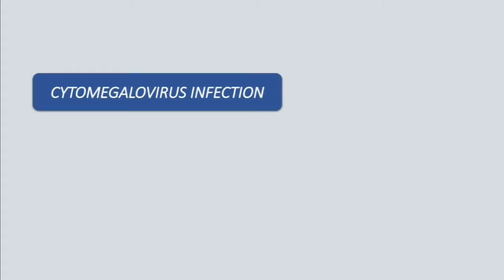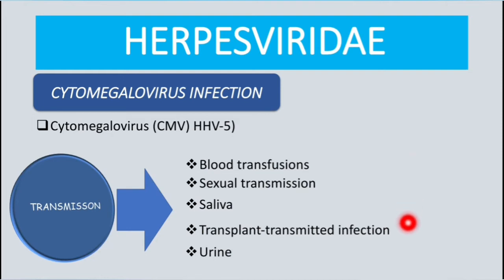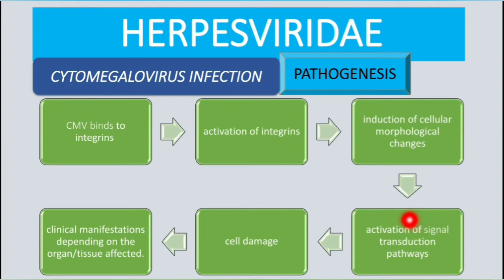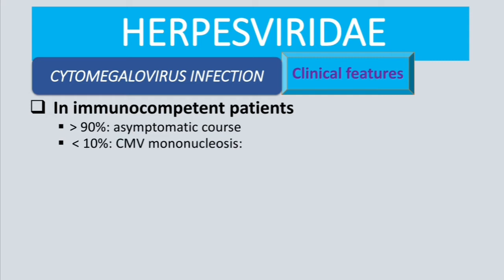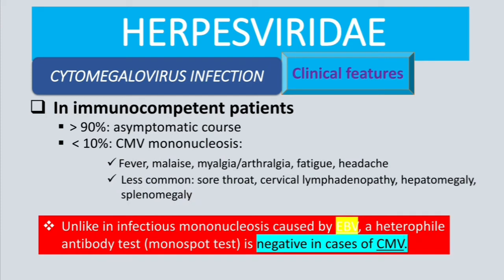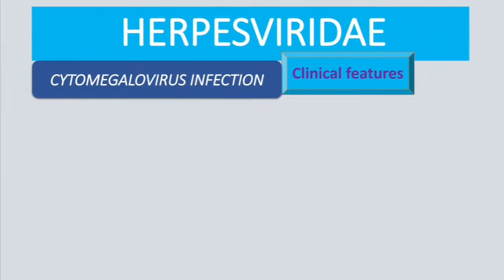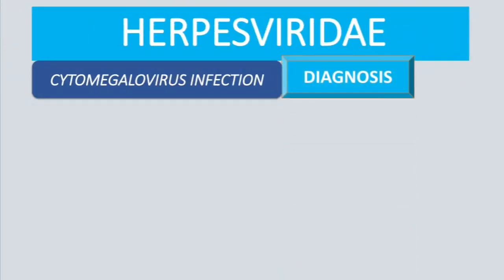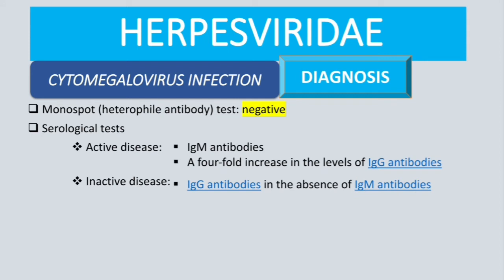Cytomegalovirus (CMV) - transmission, pathogenesis, clinical presentation, diagnosis & treatment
High Yield Clinical Microbiology of Cytomegalovirus (CMV) aka HHV5, a member of Herpesviridae family, in Beta-herpesvirinae subtype.